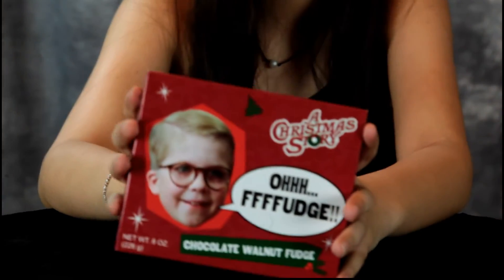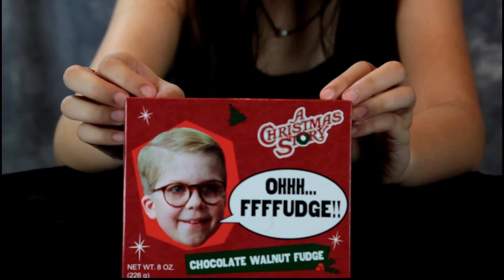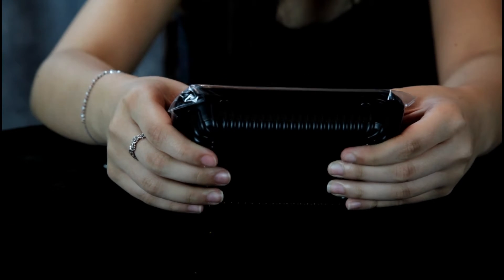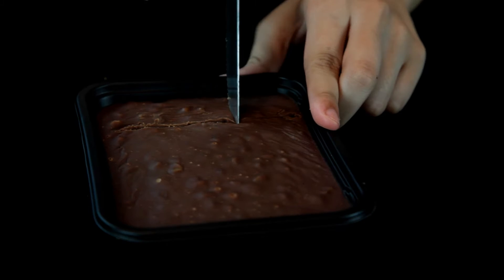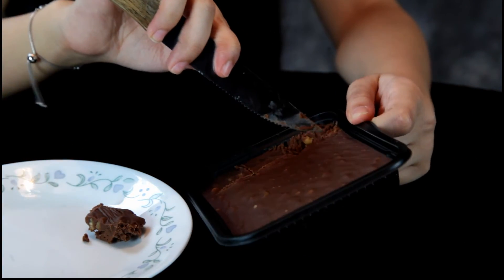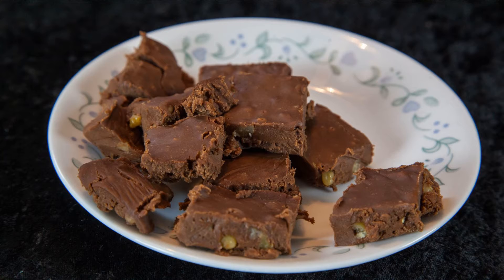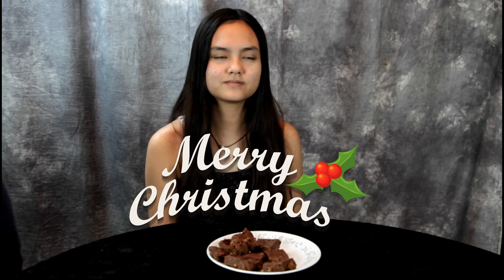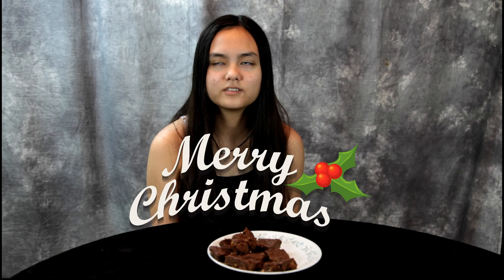A Christmas Story OHHH... FUDDDDGE!!!